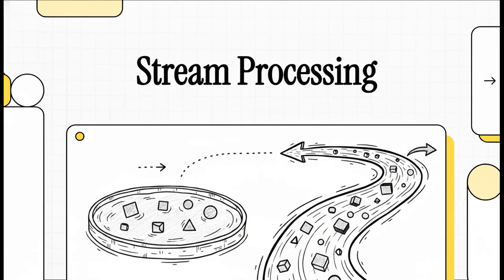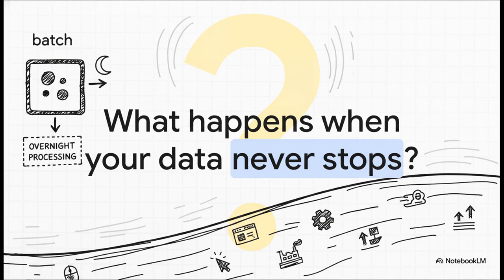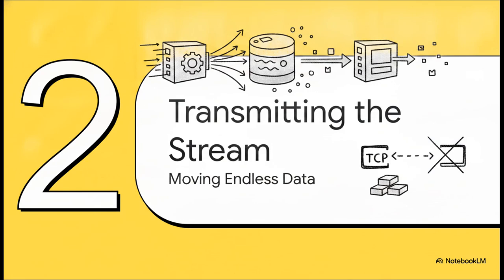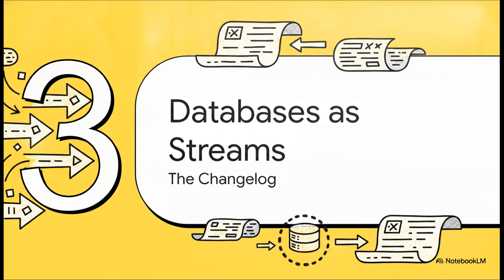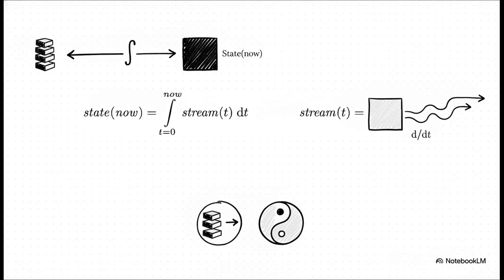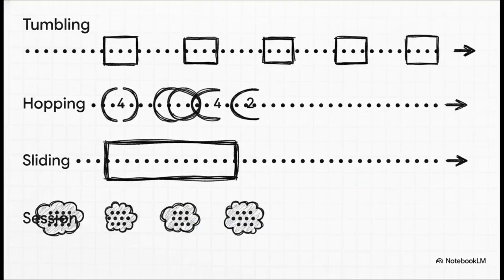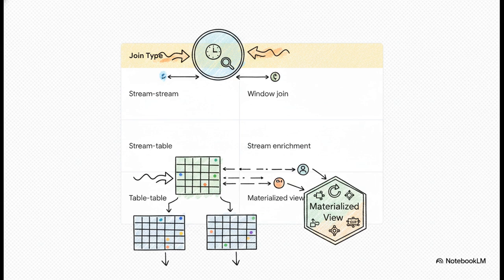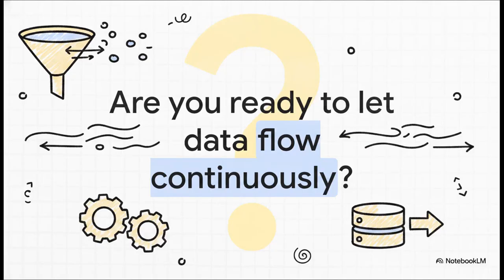DDA - Ch 12: Stream Processing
Welcome to Chapter 12 of our complete masterclass walking through "Designing Data-Intensive Applications (2nd Edition)" by Martin Kleppmann and Chris Riccomini. In this episode, we venture into the world of unbounding data streams, moving past the static limits of batch processing to handle event data that arrives incrementally and never truly ends.

We detail the mechanics of log-based message brokers, evaluate how Change Data Capture (CDC) turns databases inside out, and tackle the intricate mathematical challenges of stream joins, windows, and distributed fault tolerance.

📍 Key Topics Covered in This Chapter:
• Bounded vs. Unbounded Data: Why traditional batch processing breaks down when data flows continuously, forcing systems to handle incremental event streams in real time.
• AMQP/JMS Messaging vs. Log-Based Brokers: Contrasting transient message brokers (like RabbitMQ) against append-only distributed commit logs (like Apache Kafka) that allow multiple consumers to replay logs independently.
• Partitioning and Sharding Streams: Spreading a single topic's log across multiple machines to maximize cluster write throughput.
• Change Data Capture (CDC): Intercepting low-level database replication changelogs using tools like Debezium and Kafka Connect to keep search indexes and caches automatically synchronized.
• Processing Unbounded Streams: Evaluating our core architectural paths—dumping events into standard databases, utilizing Complex Event Processing (CEP) engines, or deploying distributed streaming applications.
• Complex Event Processing (CEP): Reversing the normal data-to-query relationship by storing standing queries inside engines (like Esper) to continually scan incoming transient events.
• Stream Analytics & Windowing: Aggregating rolling metrics over precise time structures, including Tumbling Windows, Hopping Windows, and Session Windows.
• Reasoning About Time (Event Time vs. Processing Time): Handling the operational reality where network delays, offline mobile devices, and system crashes disrupt event order, requiring watermarks to align clock states.
• Continuous Stream Joins: The execution mechanics behind Stream-Stream Joins (Window Joins), Stream-Table Joins (Stream Enrichment), and Table-Table Joins (Incremental Materialized View Maintenance).
• Fault Tolerance & Effectively-Once Semantics: Achieving deterministic processing via idempotent state updates and lightweight asynchronous checkpointing algorithms (like Flink's Chandy-Lamport variations).